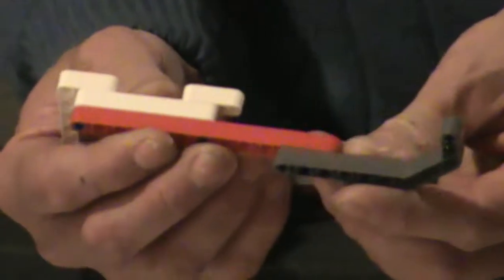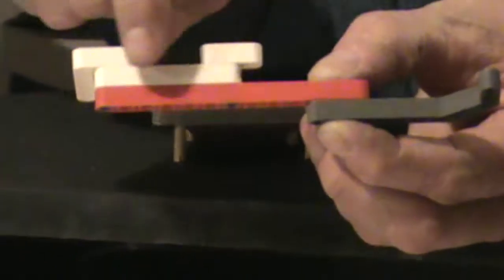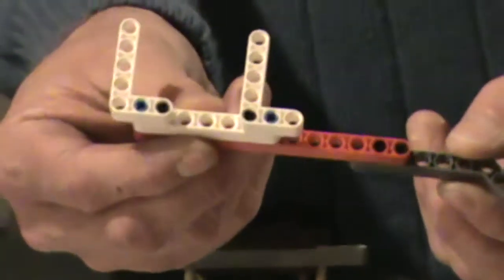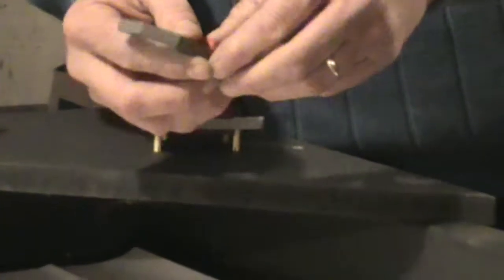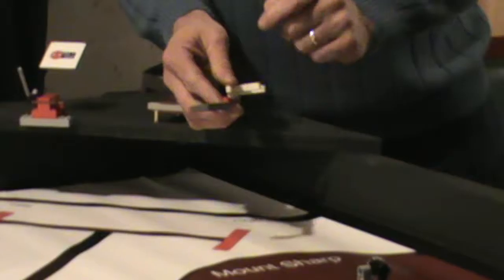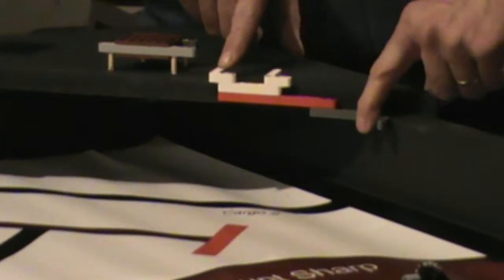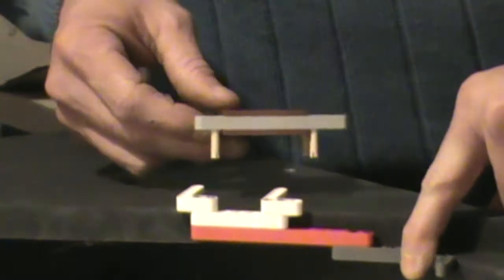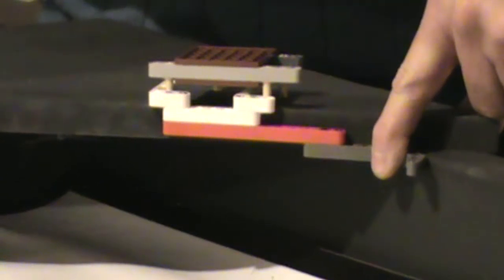Jig Cargo 3 Placement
How to place the "Jig" to setup Cargo 3